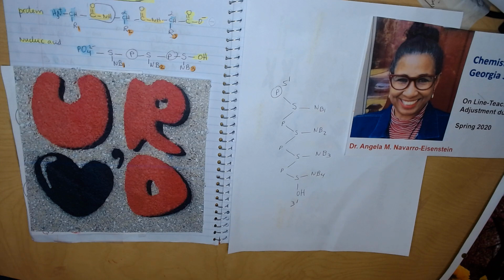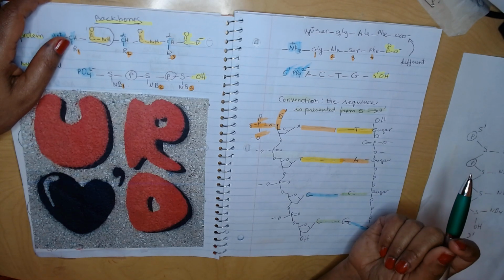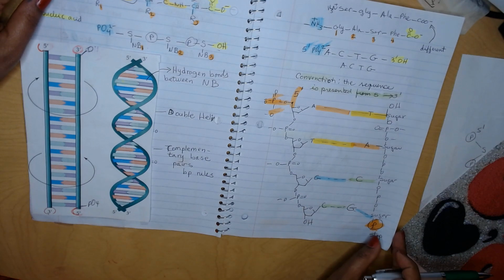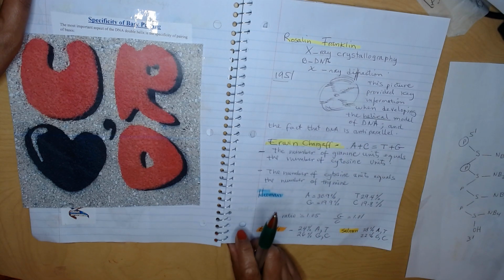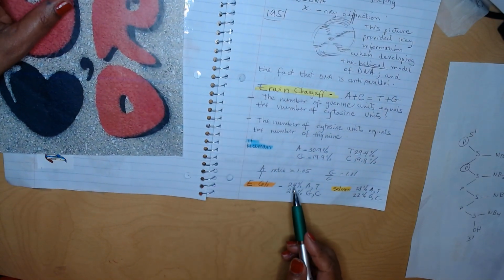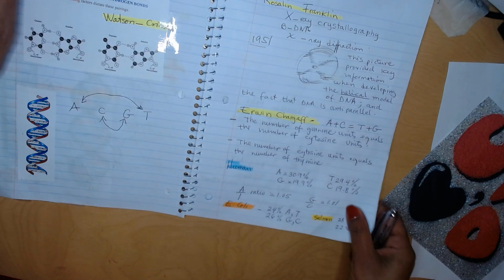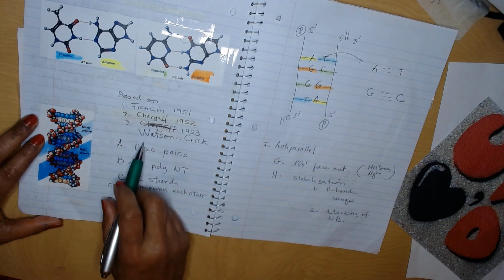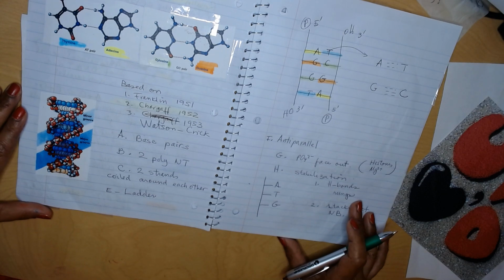DNA Double Helix